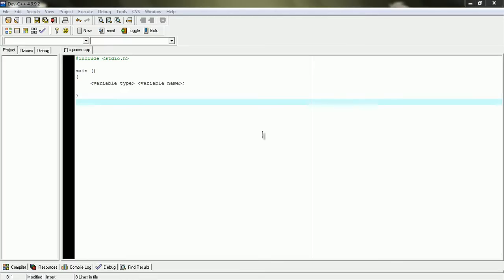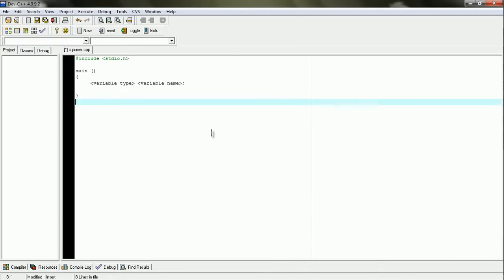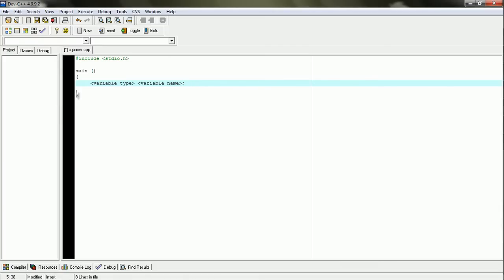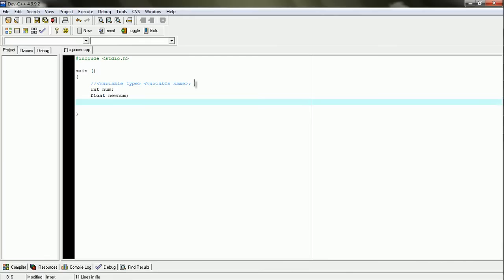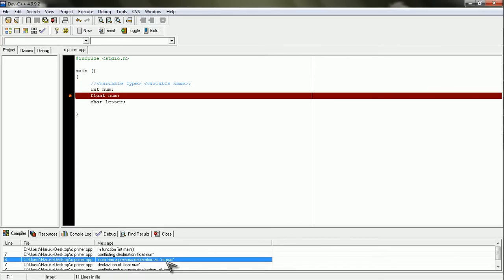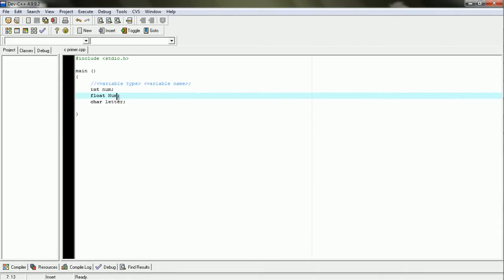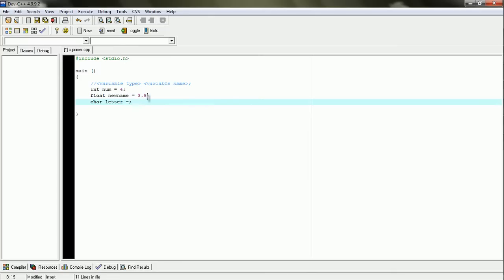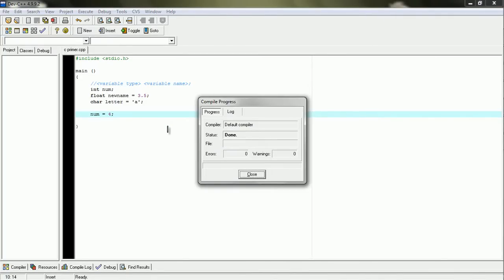C programming chapter 3- Variables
Variables
speaker: John Wesley Chin